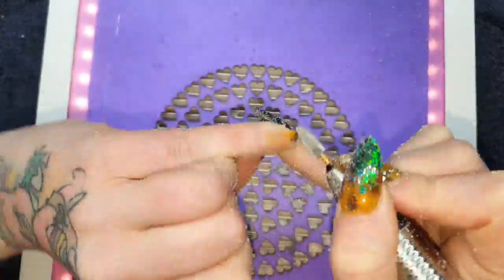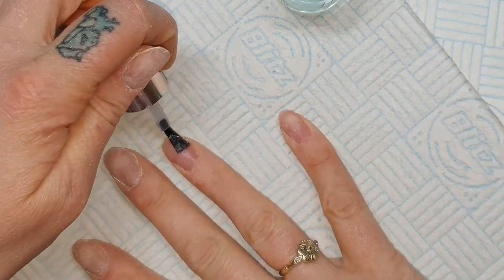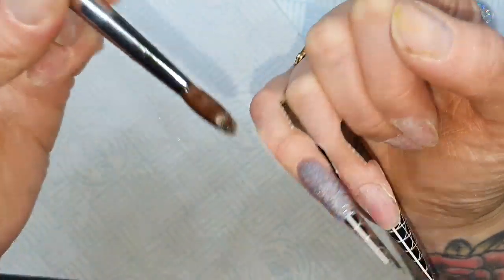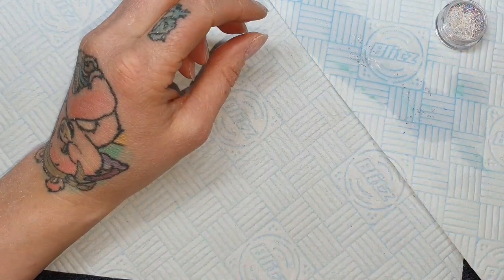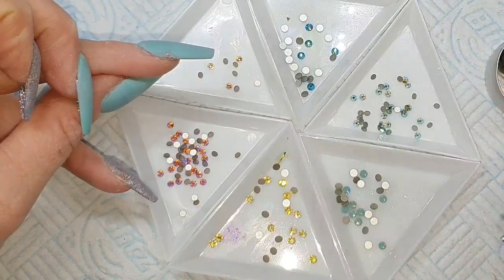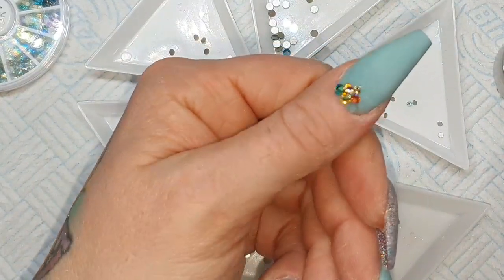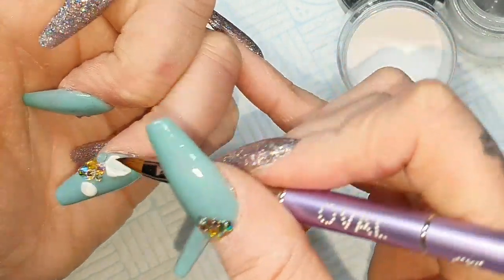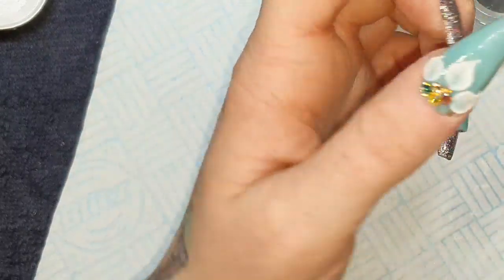My Nails - Start to Finish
Video description

💅Full info on what was used and what’s on my nails is listed below

Chameleon Glitter - Wicked

Miss Lucy's
Website - for training, clients and blog

FB & Insta - Misslucysnailartist